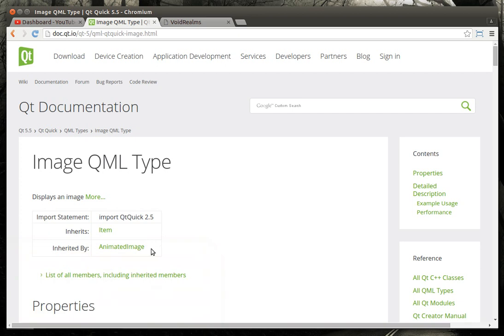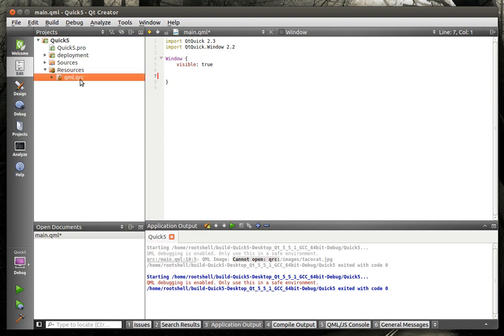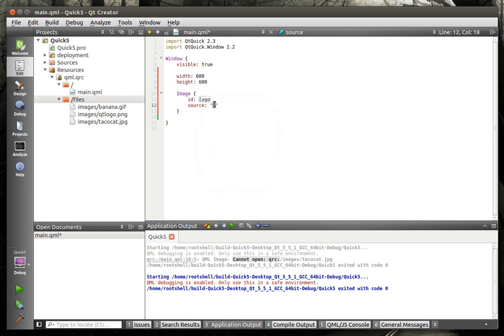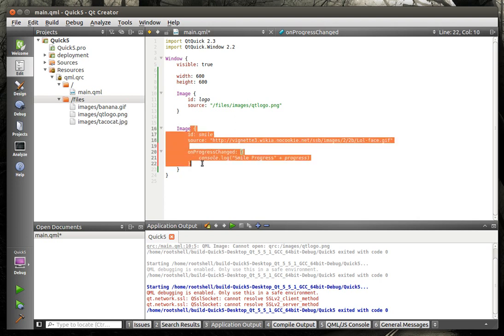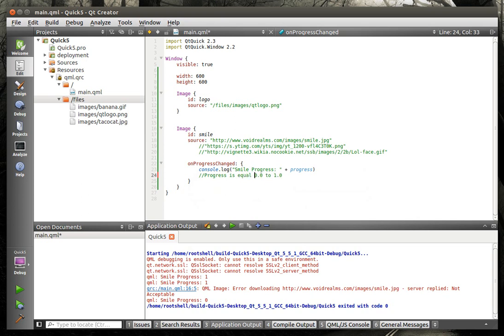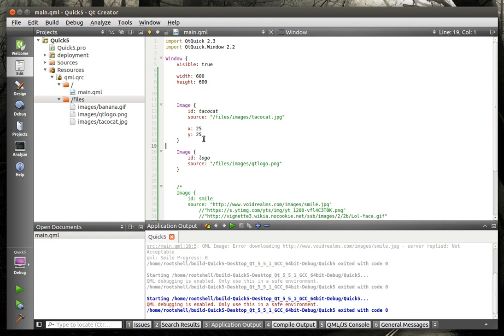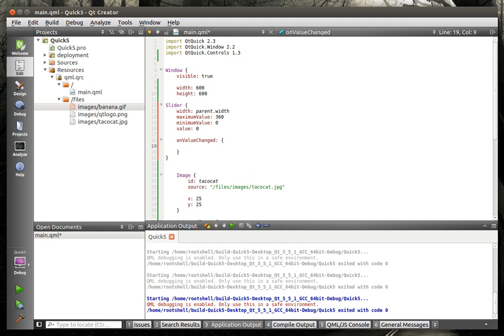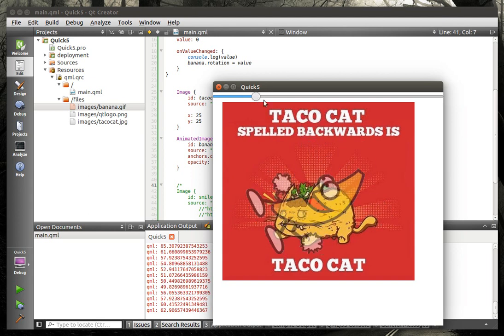QML Qt 143 - Images and Animated Images